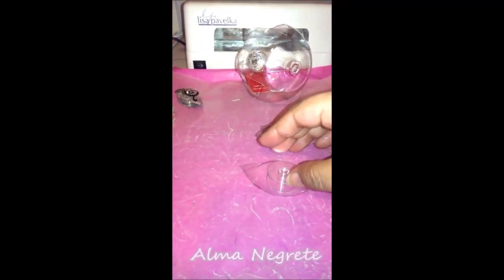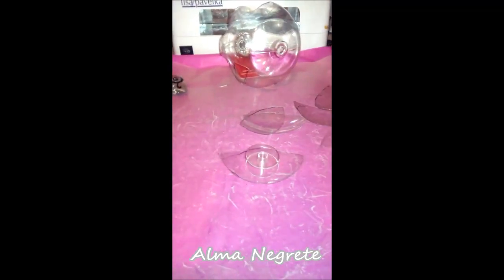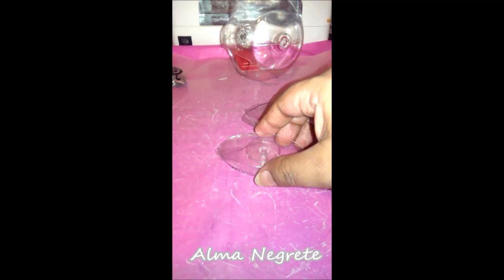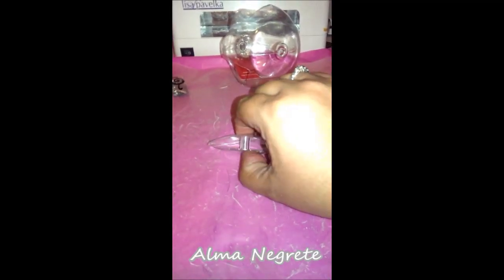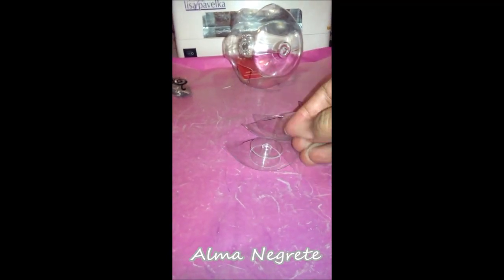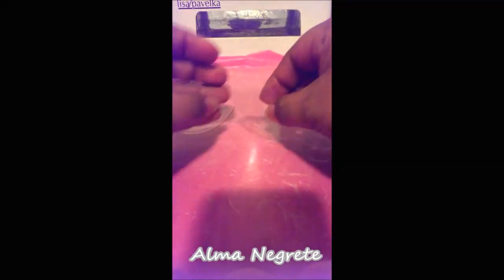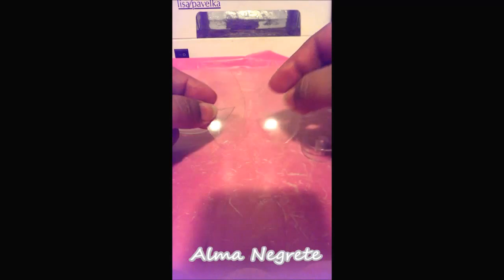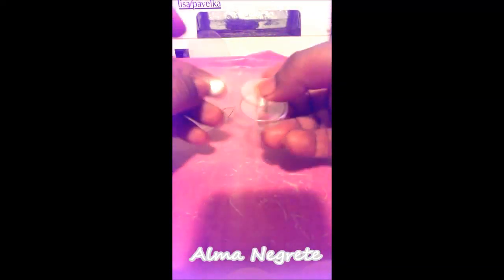DYI shuttle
A basic shuttle made with a plastic Christmas ornament and a sewing bobbin.